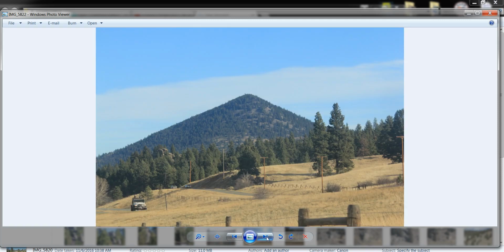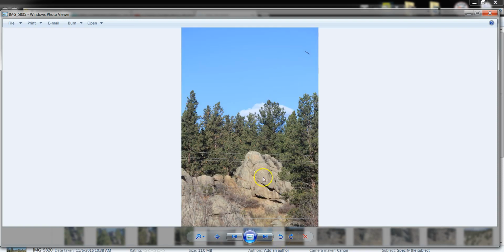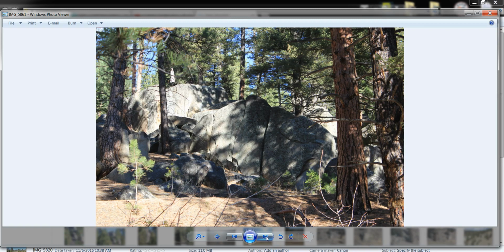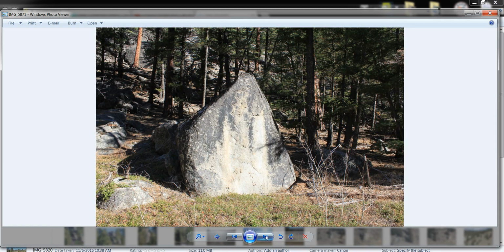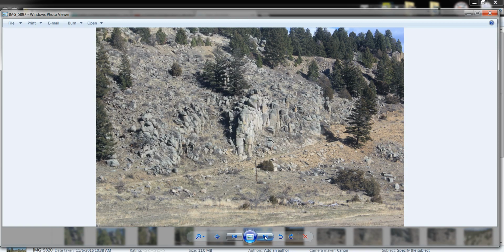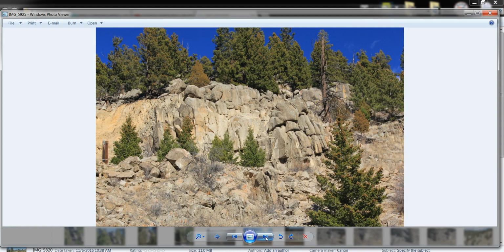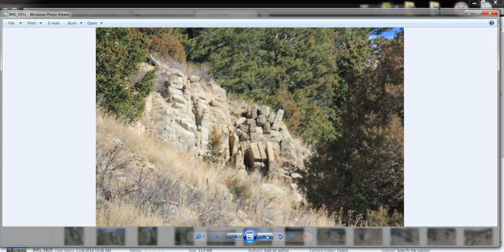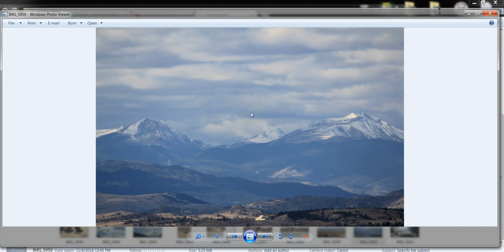Ancient Pyramid Ruins United States Day 3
ancient aliens
ancient civilization
pyramids of egypt
pyramids of giza
pyramids of america
pyramids of Antarctica
ancient america
ancient egypt
ancient pyramids
dolmen
dolmens
ancient dolmens
mayans
pyramids
stone megaliths
ancient knowledge
energy grid lines
ley lines
consciousness